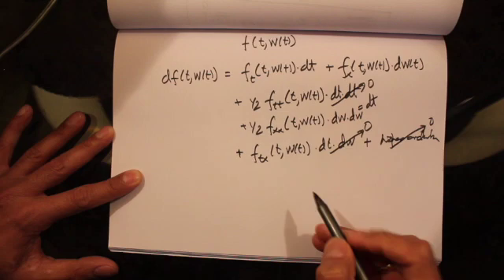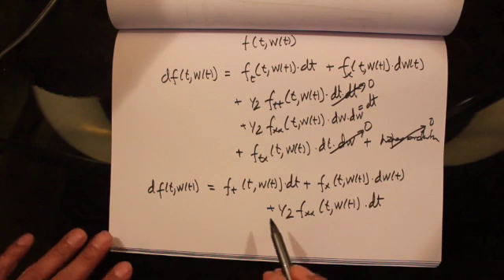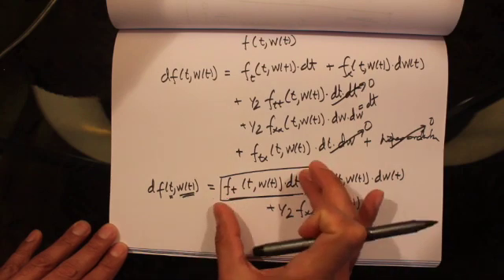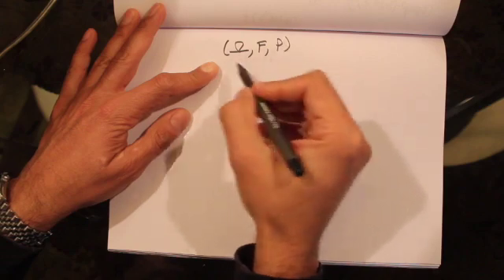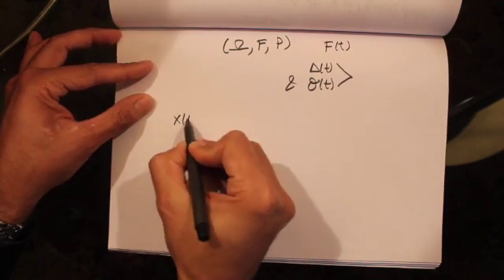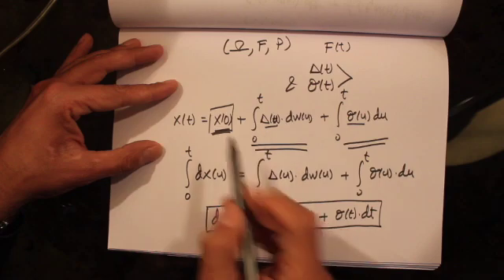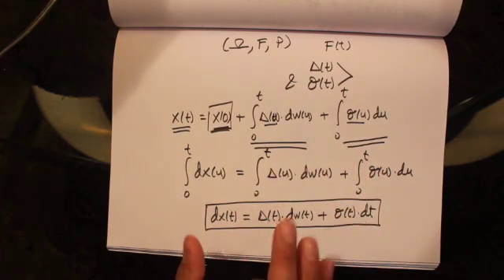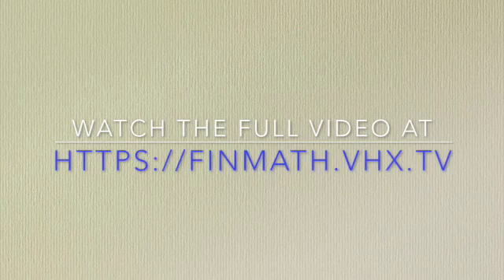212(b) - Ito's Formula for Ito's Processes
Ito's Formula for Ito's Process